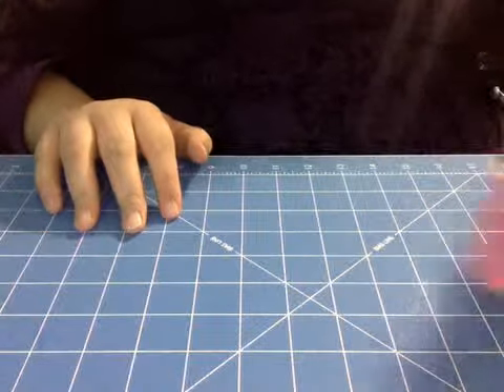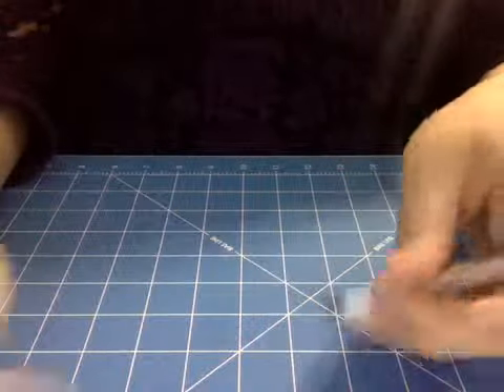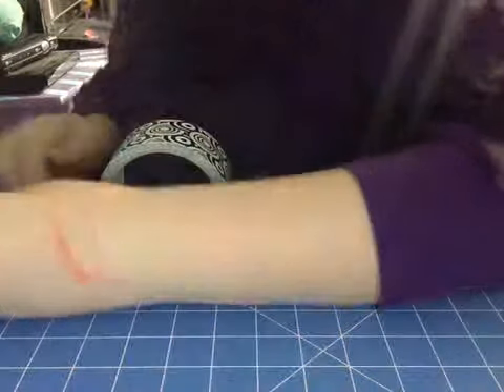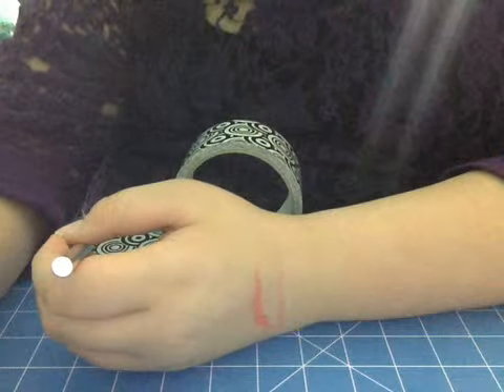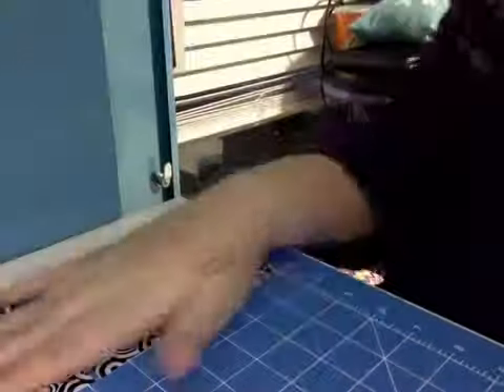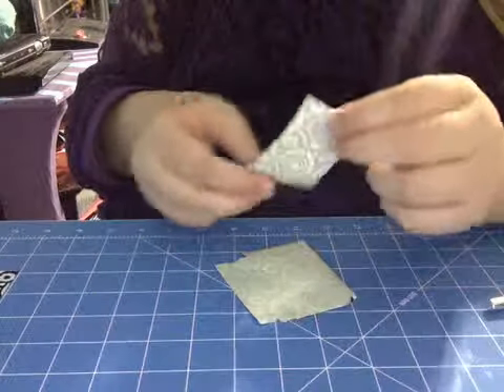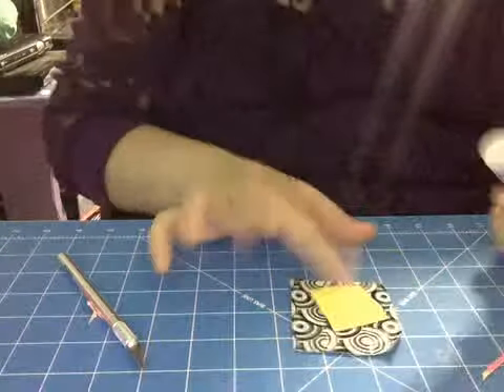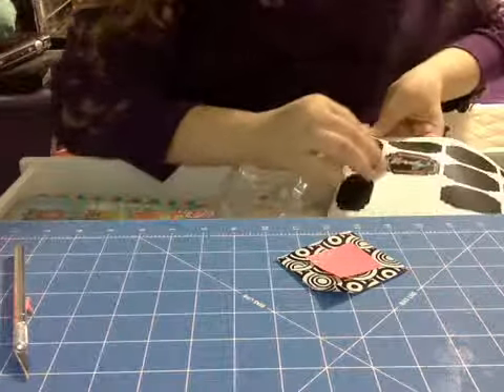duck tape magnet